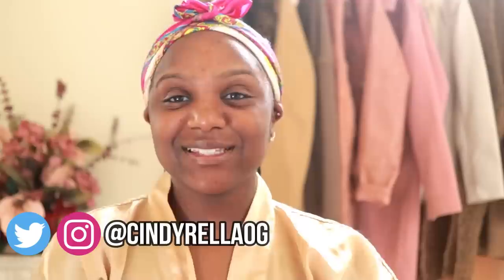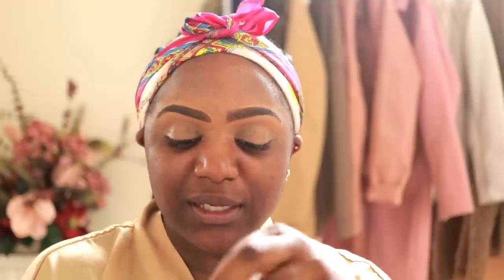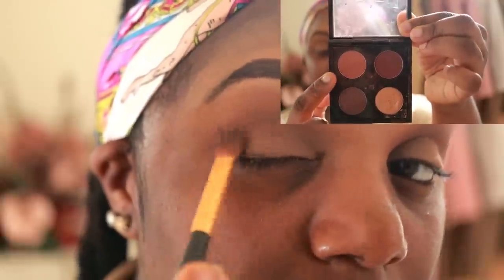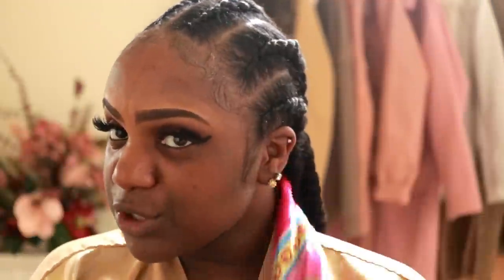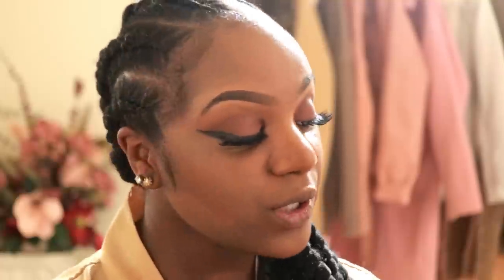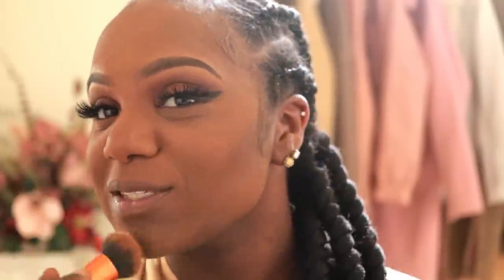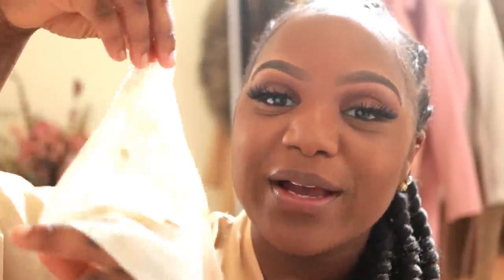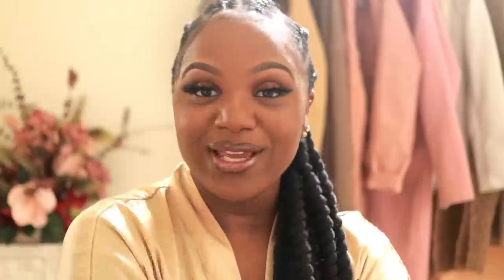MY FLAWLESS EVERYDAY MAKEUP ROUTINE | DETAILED TUTORIAL | Darkskin Makeup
Hey, gems! It was actually fun filming this makeup tutorial! Stay blessed and beautiful!

FAQ:
Age: 23
Ethnicity: Nigerian American
Camera: Canon 80D + 35 mm Macro Lens
Editing Software: Wondershare Filmora

Konfidence- Nkiru ft. Dizzy Vc

PRODUCTS USED:

MAYBELLINE CURVITUDE LINER

MAC PREP + PRIME NATURAL RADIANCE

BORN THIS WAY FOUNDATION- SPICED RUM

DOUBLE DUTY SHAPE TAPE CONTOUR CONCEALER- TAN DEEP SAND

Kunafa
Cinnamon Bun

MORPHE FILTER EFFECT FINISHING POWDER

FENTY FU$$Y LIP GLOSS